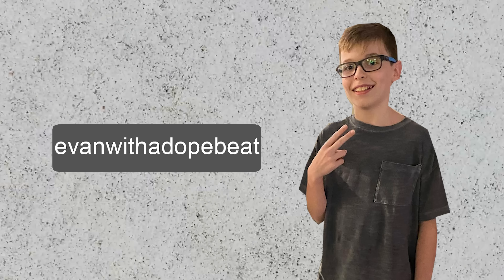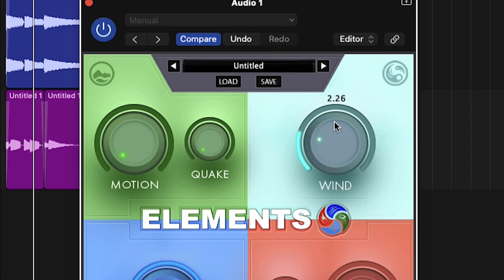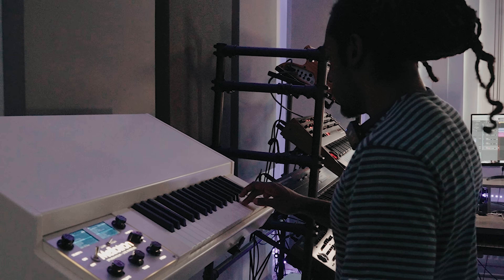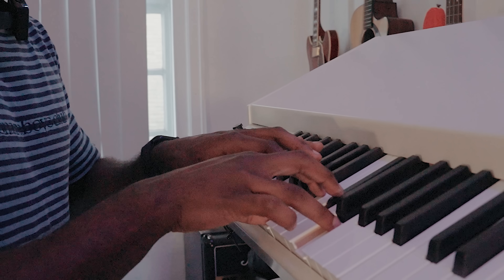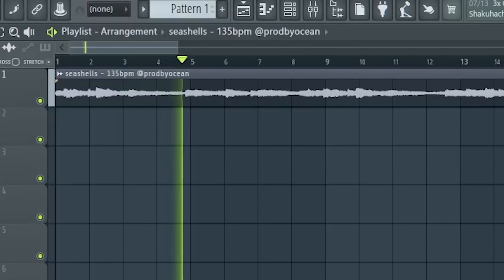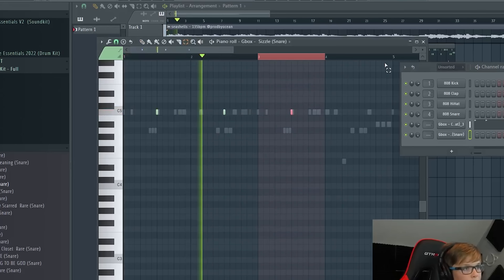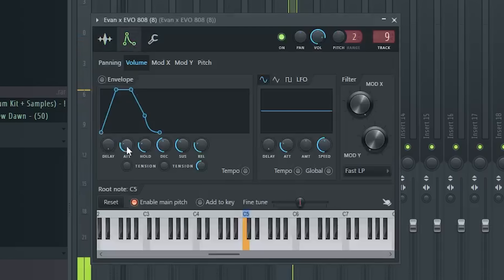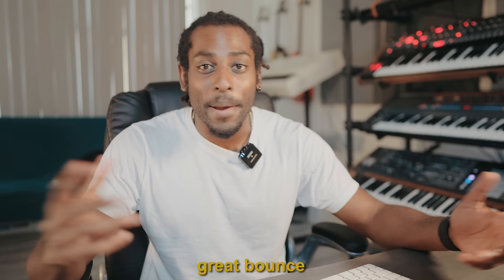This 12 Year Old Prodigy Made This Insane Beat